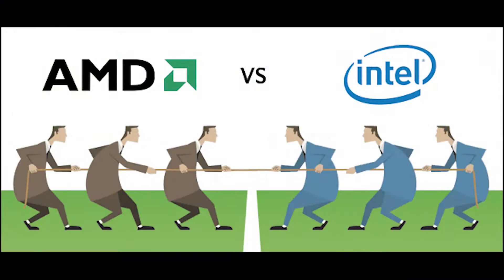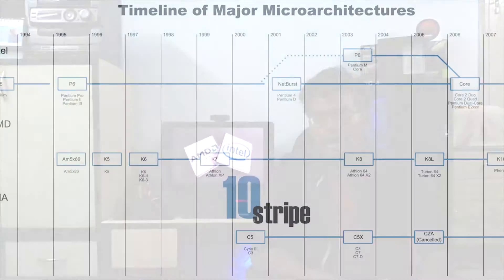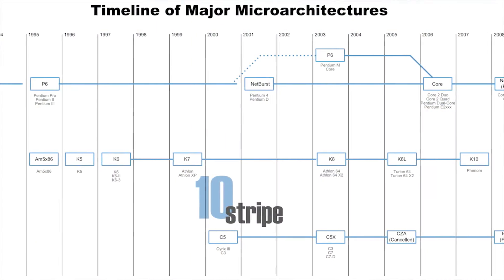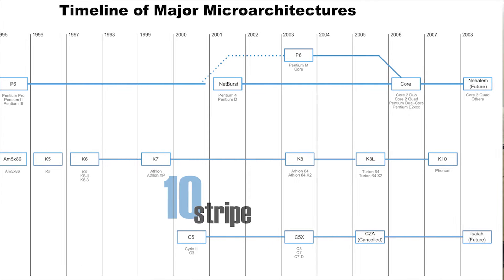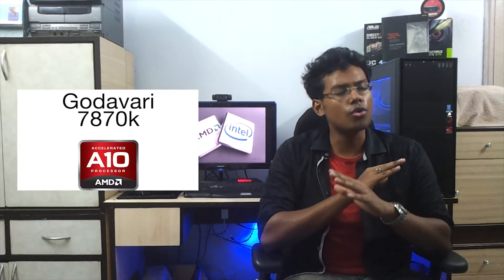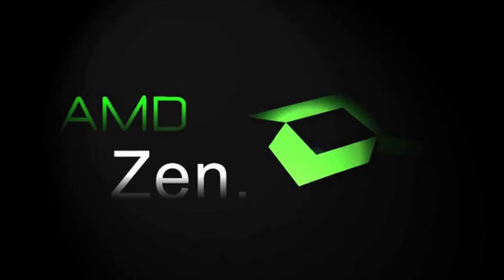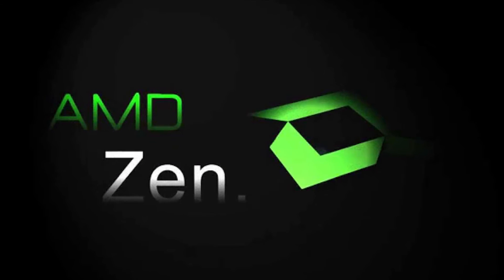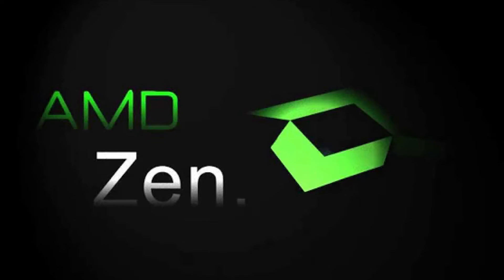Intel vs AMD - Which processor should you go for?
This is one of the most common question which you hear, so here we are to answer that question, but you must take it into account that this is with respect to Todays perspective, in the tech market, things change really fast!

Simplex - Simplifying Tech

Do get in touch with us and help us with all the constructive criticisms